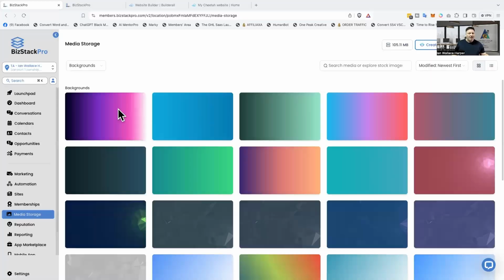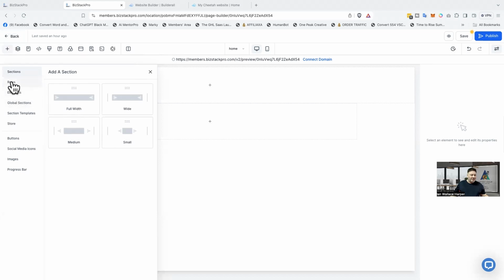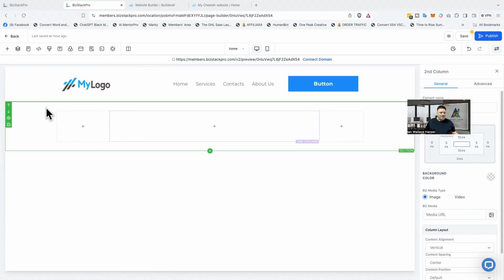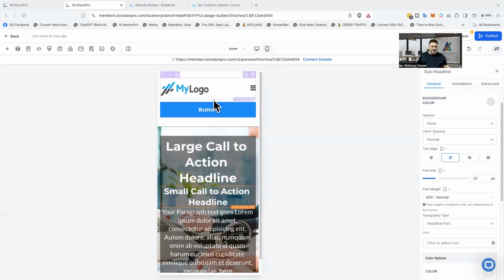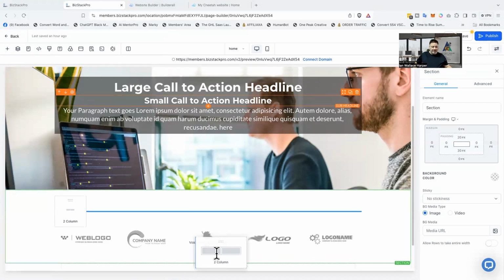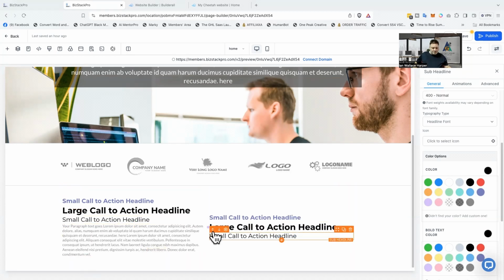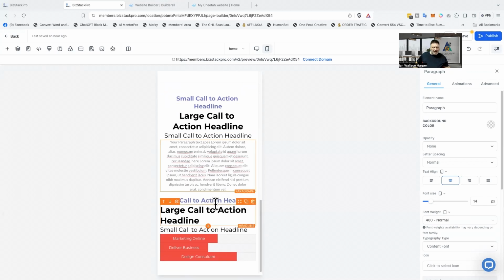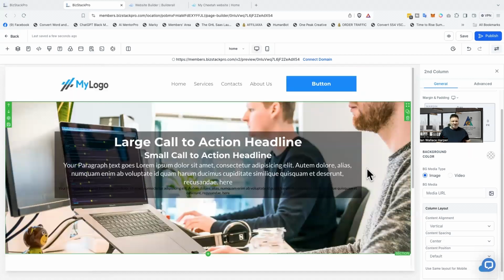Unleash Your Website Building Skills With BizStack Pro Part 1!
In today's video I'm going to show you how to build a website from scratch in BizStack Pro.

Key Features of BizStackPro:

⭐ Marketing Automation
⭐ Landing Pages and Funnels
⭐ Integrations
⭐ Email Marketing
⭐ SMS Marketing
⭐ Reporting and Analytics
⭐ Client Management